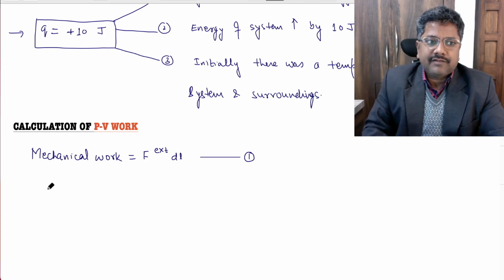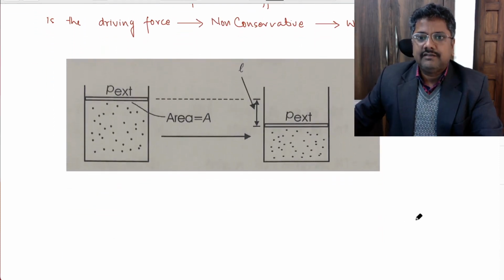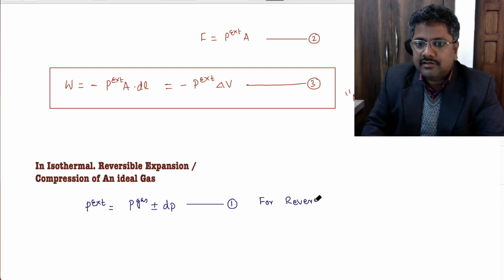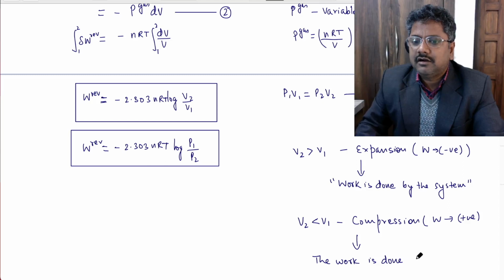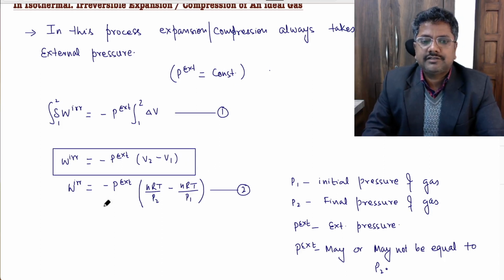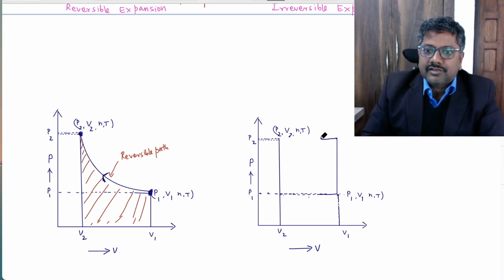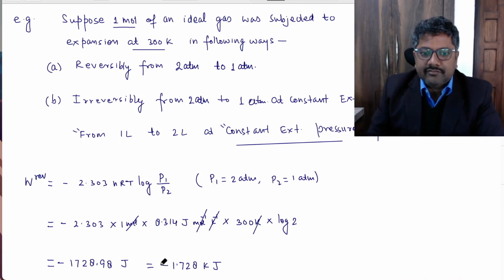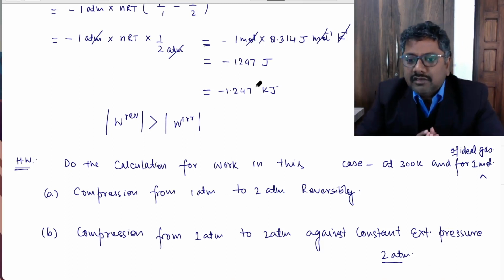THERMODYNAMICS 5 |CALCULATION OF WORK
BSC | IIT-JEE | NEET | P-V WORK | REVERSIBLE WORK | IRREVERSIBLE WORK |